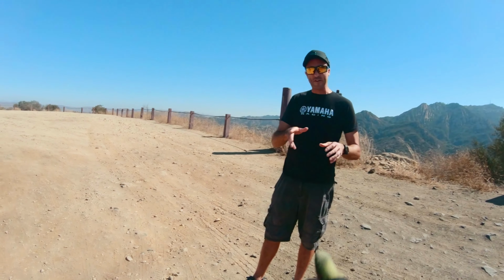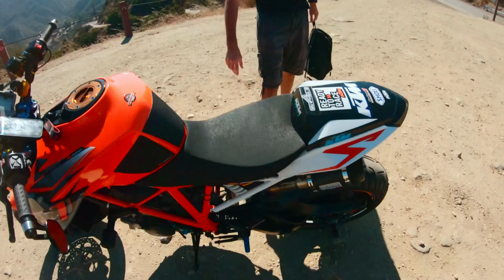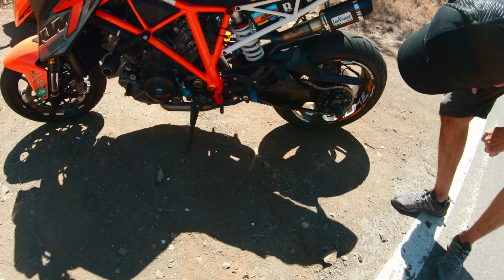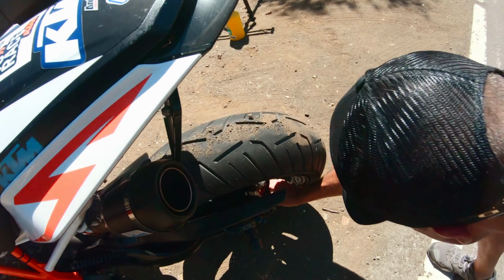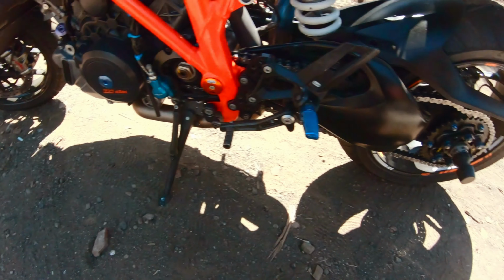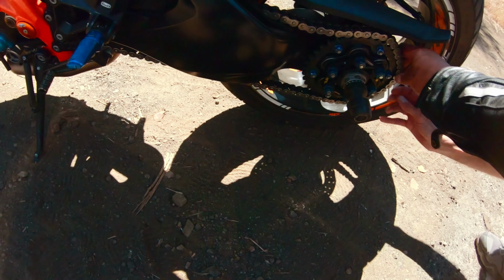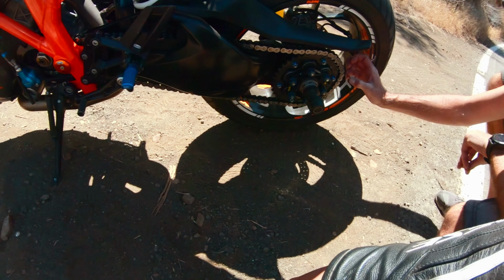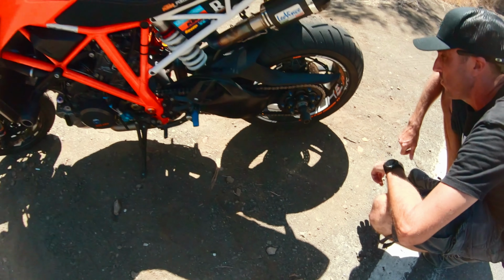MAKING A YOUTUBE INTRO (AND ALMOST DIED!!)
So me and my homie Randell were getting some footage. And i guess youll have to watch to find out what happened!!